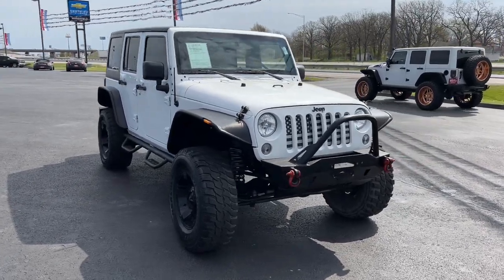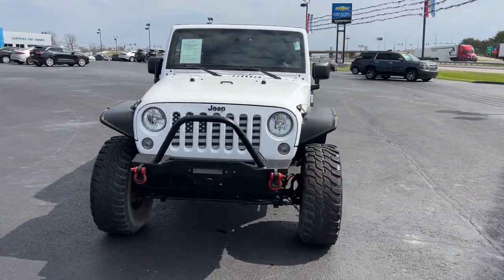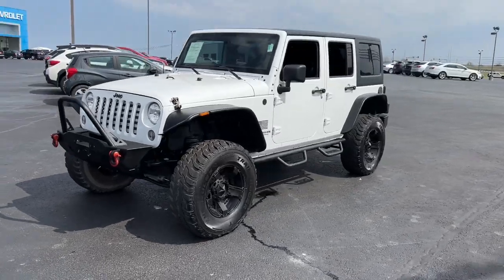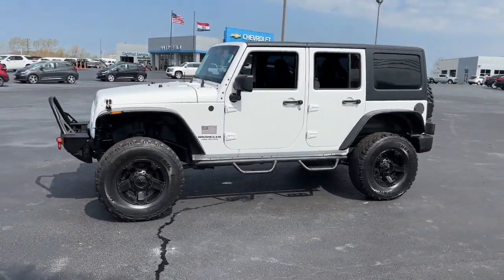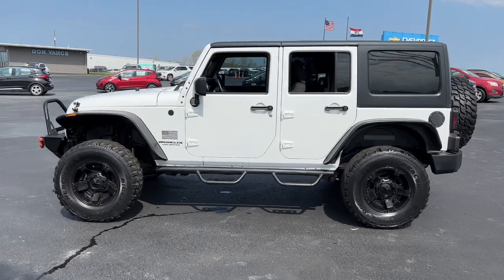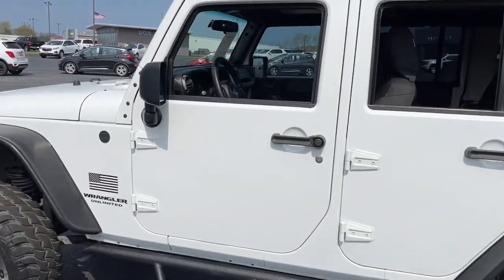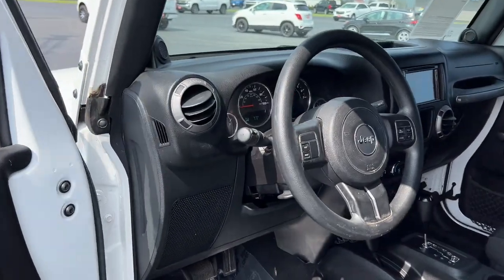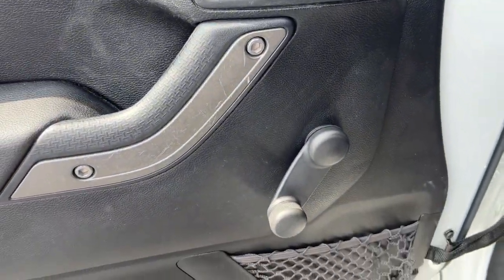2014 Jeep Wrangler Marshfield, Springfield, Lebanon, Buffalo, Rogersville, MO 29722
Bright White Clearcoat Used 2014 Jeep Wrangler  available in Marshfield, Missouri. Servicing the Springfield, Lebanon, Buffalo, Rogersville, MO area.
2014 Jeep Wrangler Unlimited Sport - Stock#: 29722 - VIN#: 1C4BJWDG8EL223103

Marshfield Chevrolet
14963 State Hwy 38

Recent Arrival! 2014 Jeep Wrangler Unlimited Sport 4D Sport Utility Bright White Clearcoat **CUSTOM WHEELS**, **4X4**. Odometer is 11051 miles below market average! Only 15 minutes from Springfield! Welcome to Marshfield Chevrolet! Since 1926, we have striven to give customers the best offers and a great deal of respect. We are family-owned and provide friendly service to customers looking for an affordable car, SUV, or truck. We also offer financing, vehicle service and accessories to Springfield, MO Chevrolet customers.